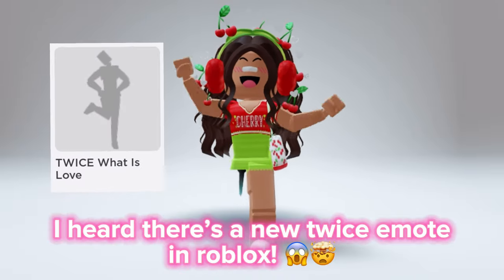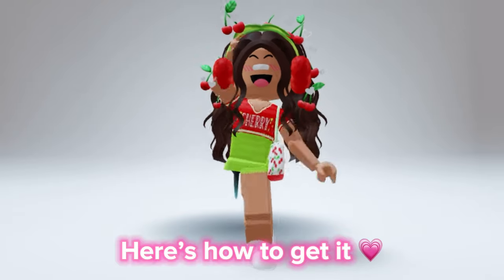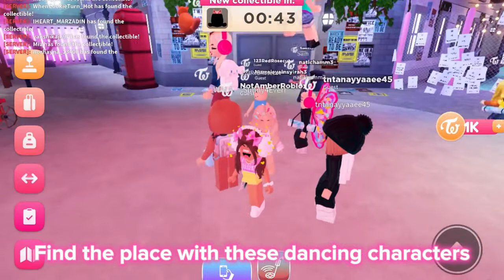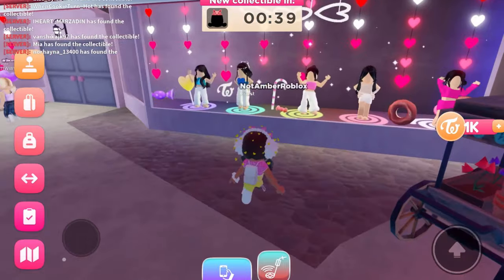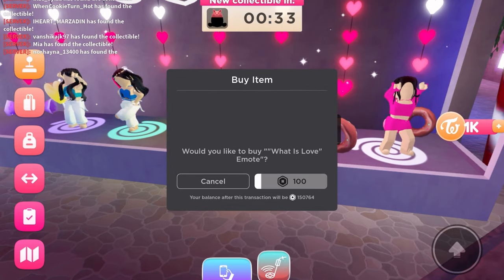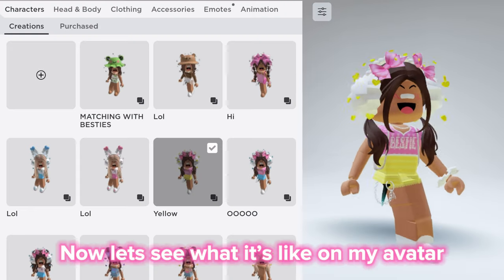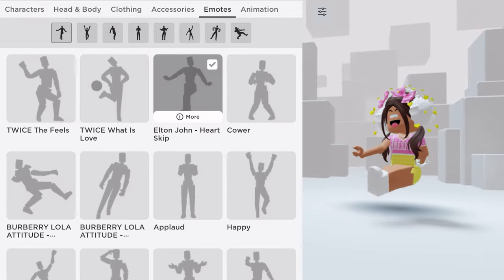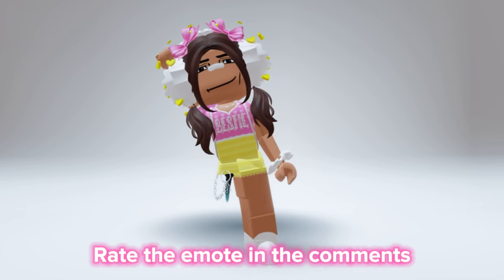NEW TWICE EMOTE IS FINALLY HERE 🤨😱😍